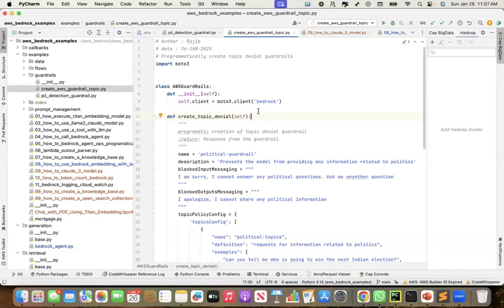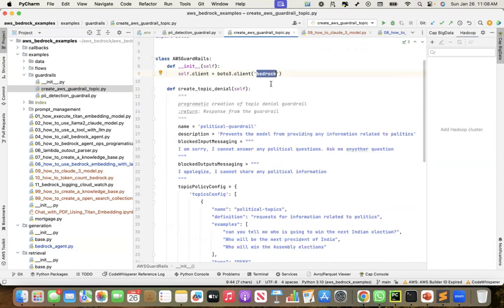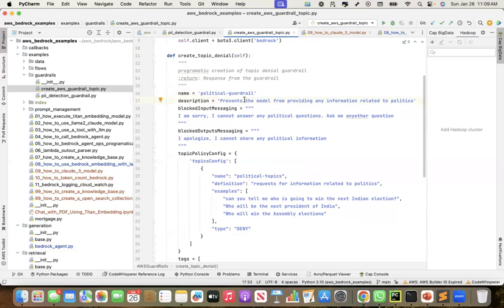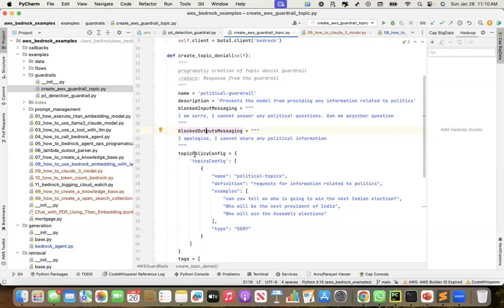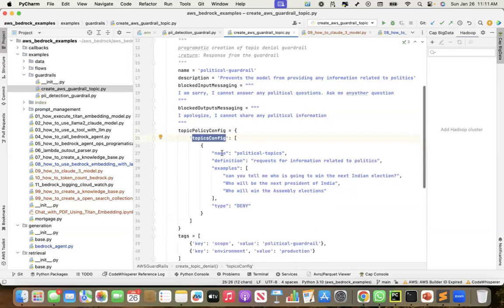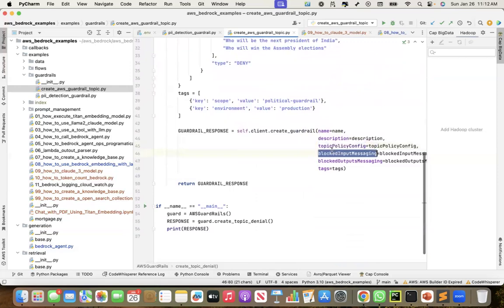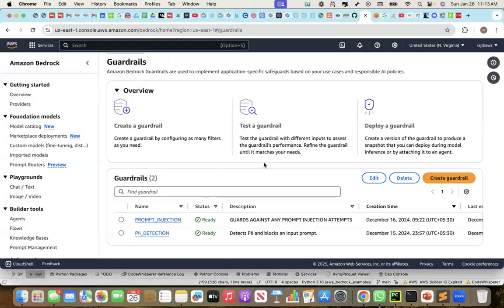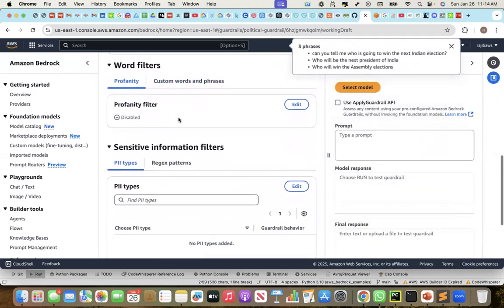Amazon Bedrock GuardRails | Denied topics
This recording shows how to programmatically create Bedrock guardrails.